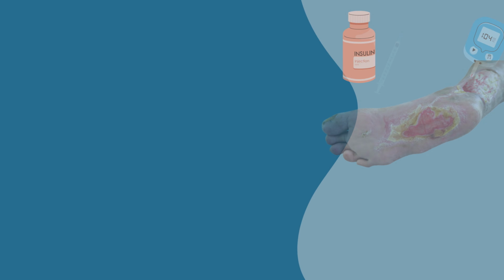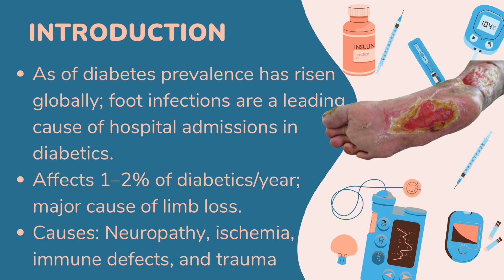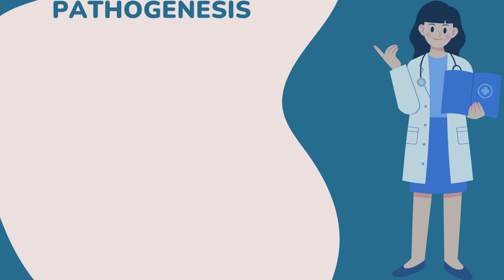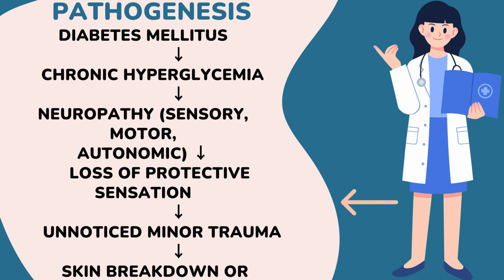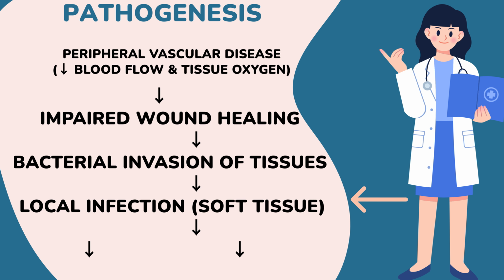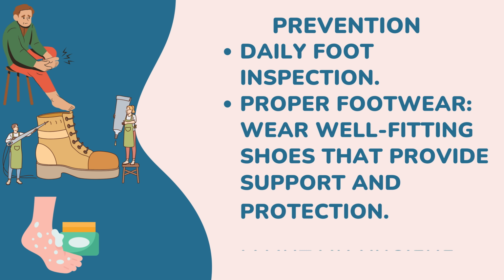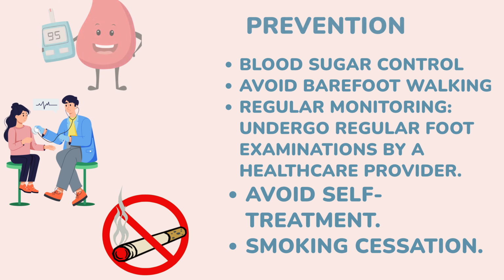Diabetic foot- Prevent Amputation NOW!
Join us in this informative video on diabetic foot, a serious complication of diabetes. We’ll cover its causes, including neuropathy and poor blood flow, the progression from ulcers to infections, and potential outcomes like amputation. Learn how to diagnose it using clinical signs, X-rays, and MRI, and explore management options like antibiotics and surgical debridement. Most importantly, discover prevention tips such as daily foot inspections, proper footwear, and blood sugar control. Early detection and care can save limbs—watch now to stay informed! 🩺